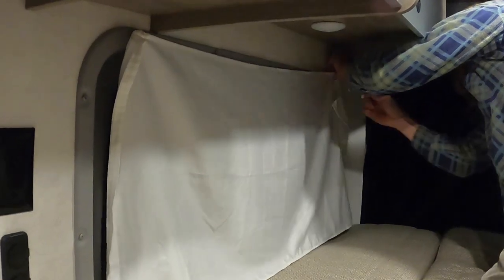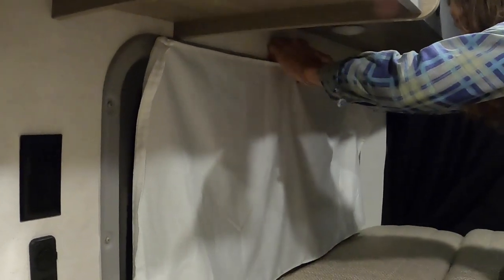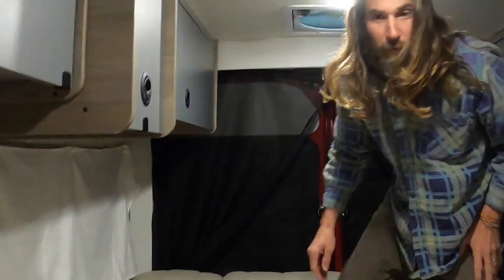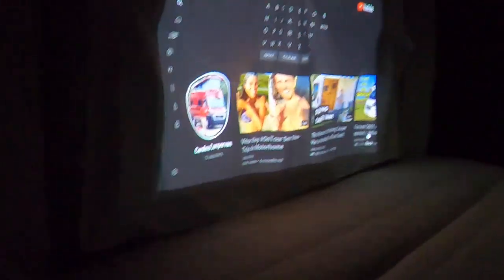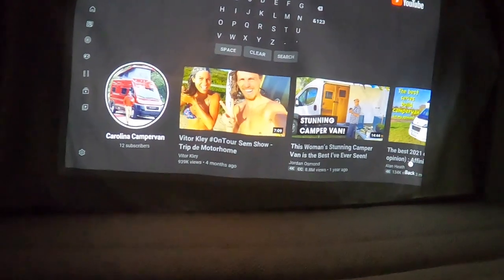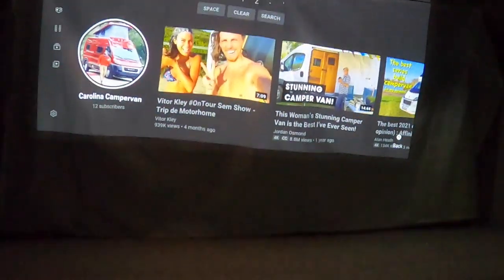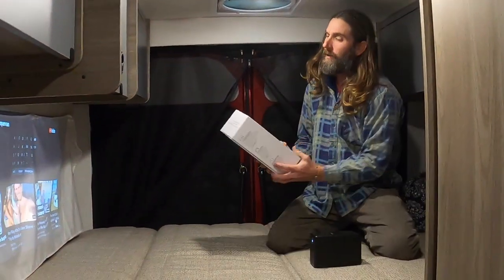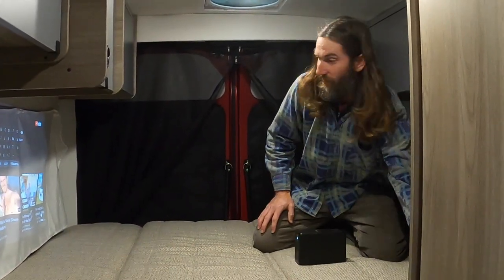Van Life TV Movie Projector Winnebago Solis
Here's how we watch tv in our campervan.

projector we use
Similar projector